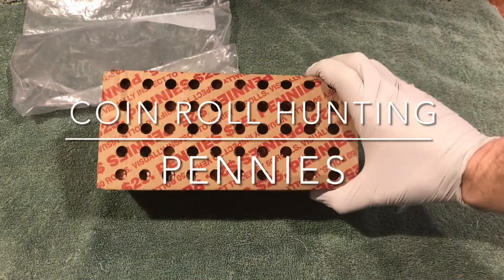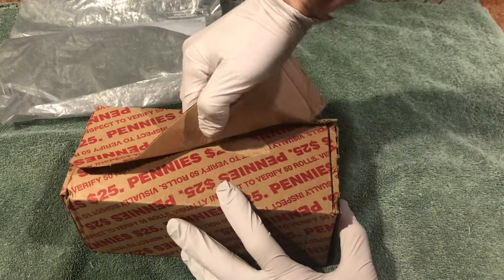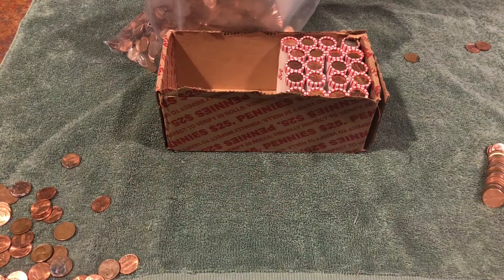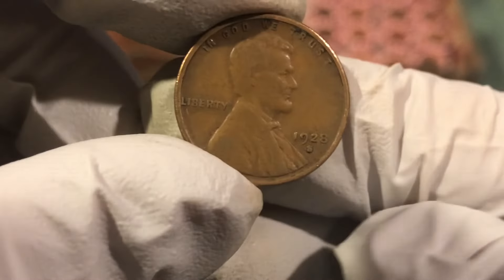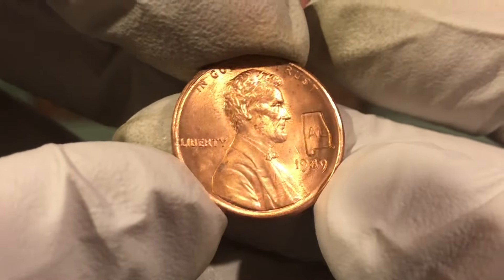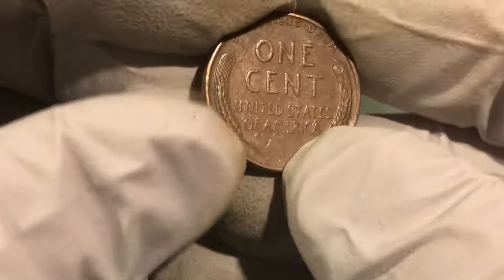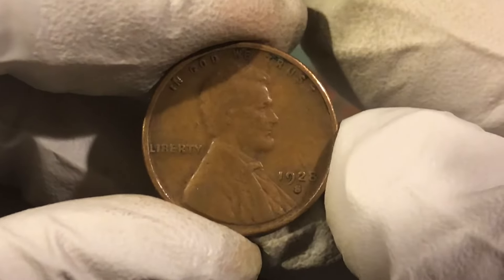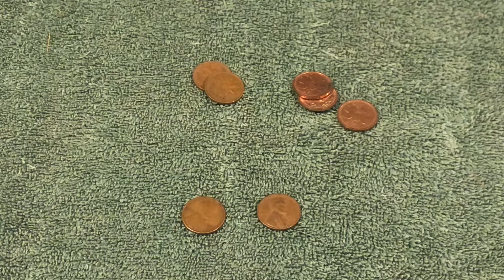Coin Roll Hunting Pennies! This is the type of coin you want to find!